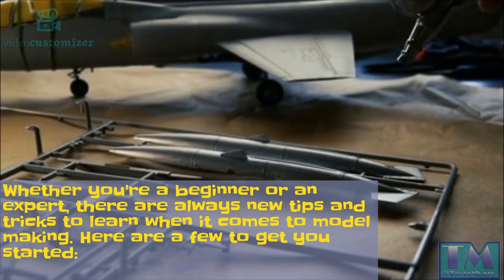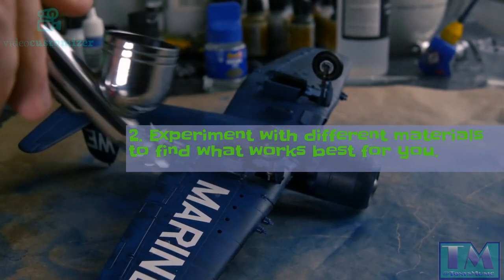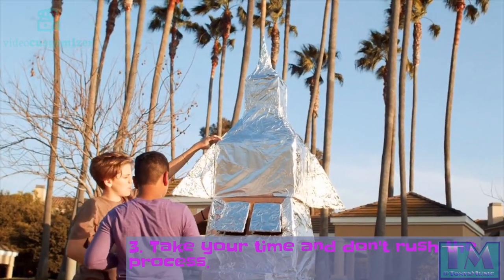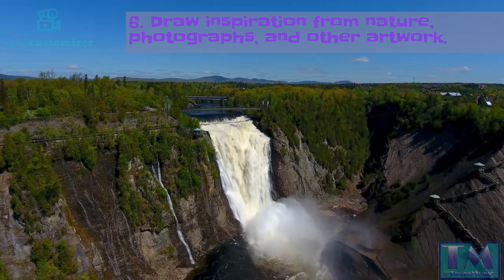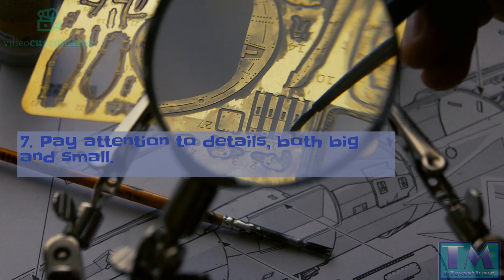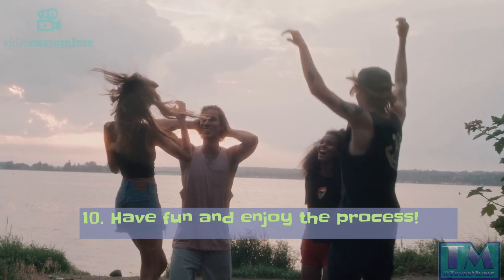Model Making For Beginners 6 Tips And Tricks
This is the last in the series of 'Model Making For Beginners'  I hope you found the series helpful  this is the tips and tricks video to end the series!